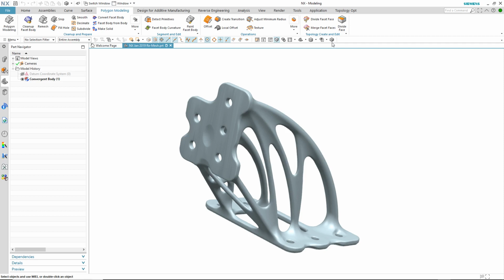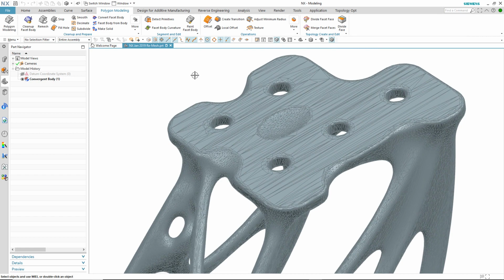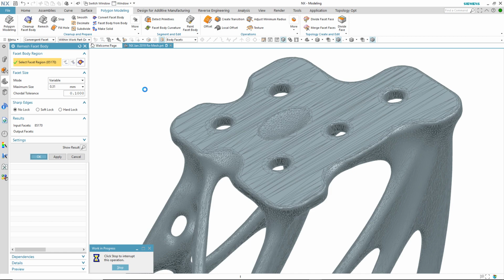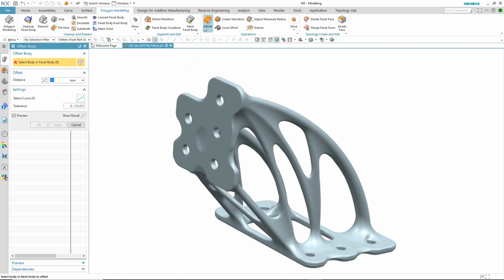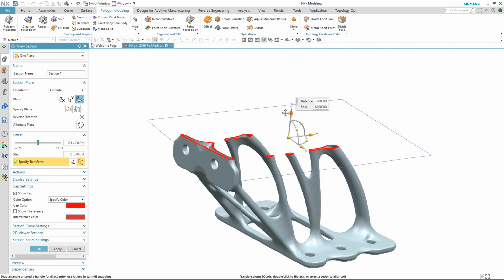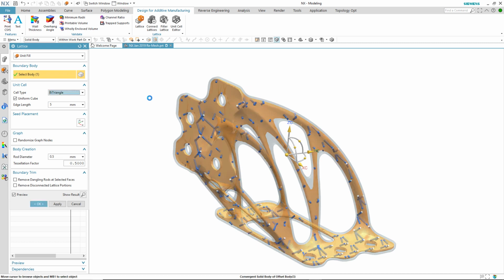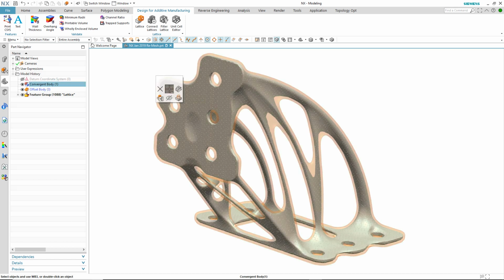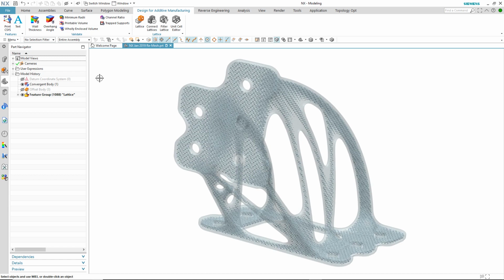NX January 2019 - New Polygon Modelling Remesh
NX January 2019 RELEASE: Additive Manufacturing: new Remesh Command